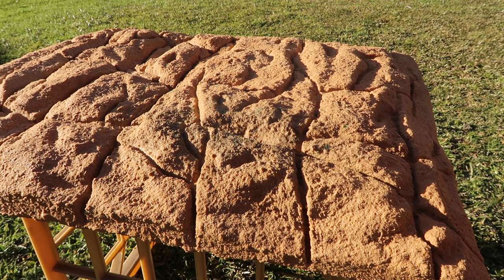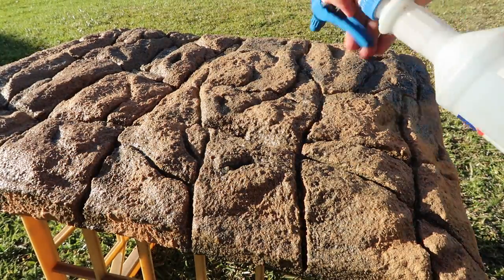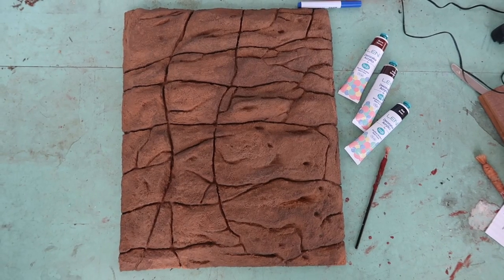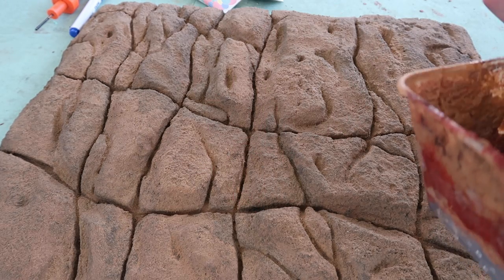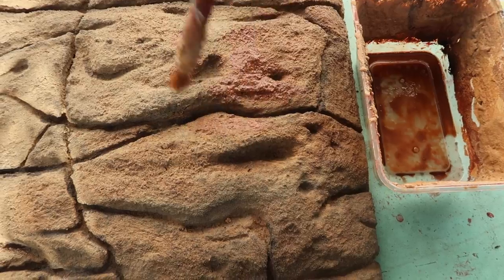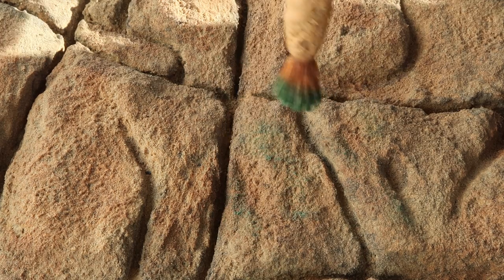DIY Vivarium Background!! Fake Rock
How to make a naturalistic vivarium/terrarium/paludarium background! Easy strong and lightweight!